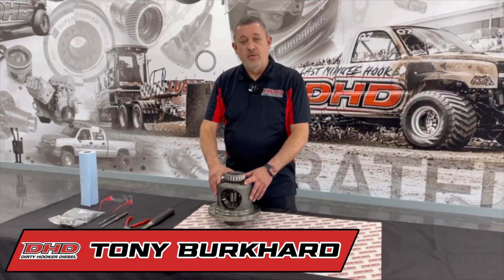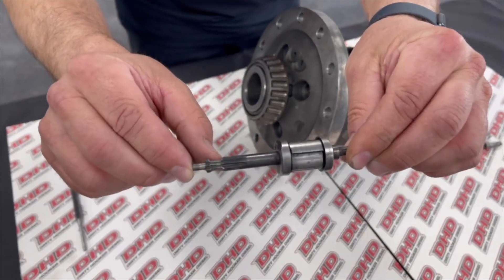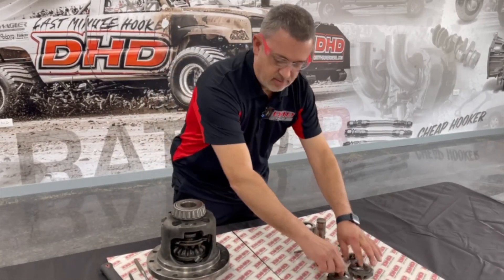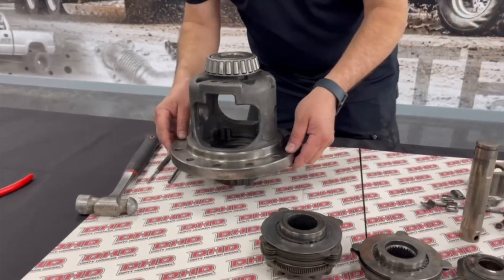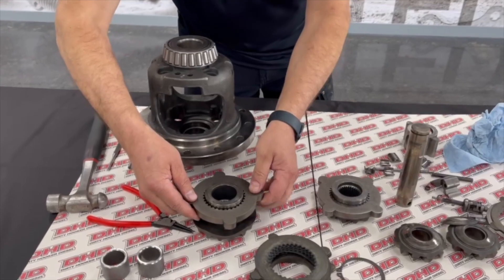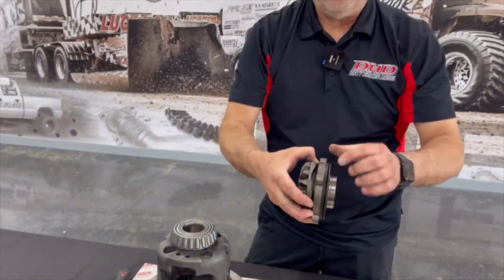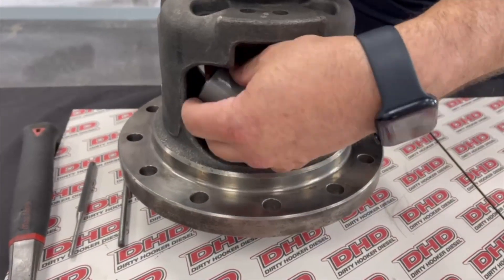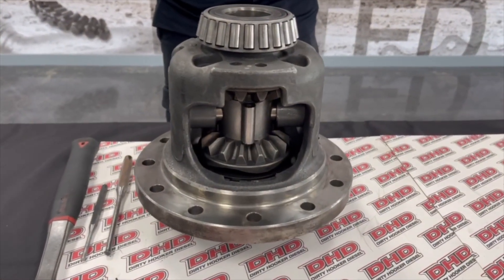DHD 600-701 MINI SPOOL INSTALLATION GUIDE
How to install our G80 Differential Mini Spool!
Our Mini Spool will work on all Chevy/GMC & Dodge rear AAM 11.5 axles equipped with G80 Differentials, and is a great affordable spool alternative. This kit is excellent for truck pulling and drag racing but not recommended to be used in rain or snow. Can be street driven, but isn't the ideal setup. Look for our Dirty Locker Differential Assembly if you are looking for the ultimate street-able locker setup.